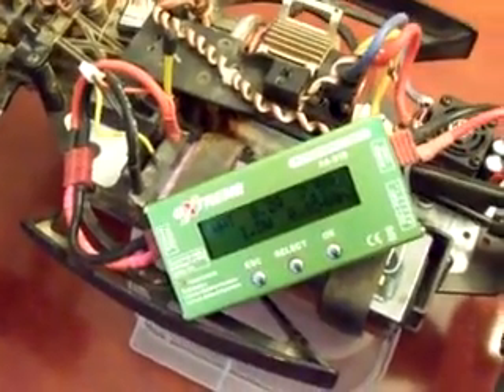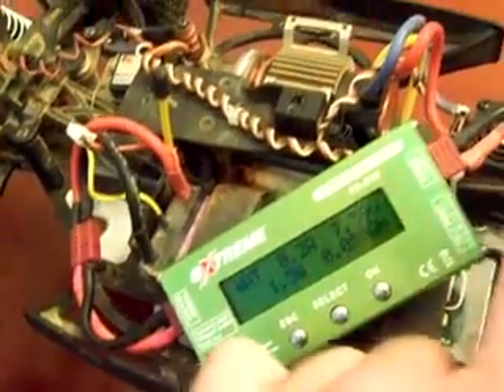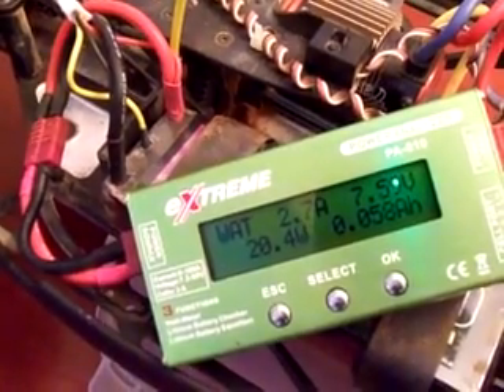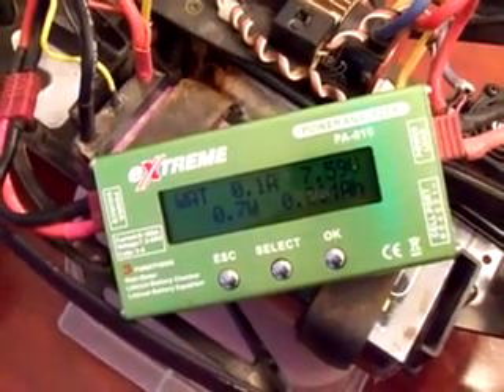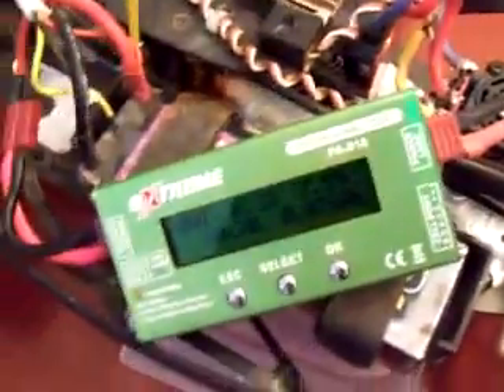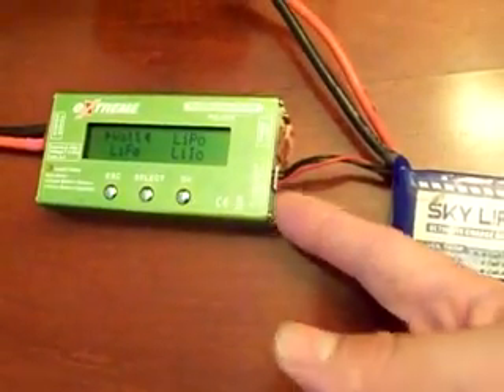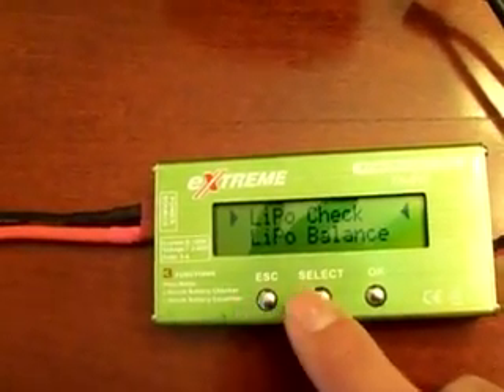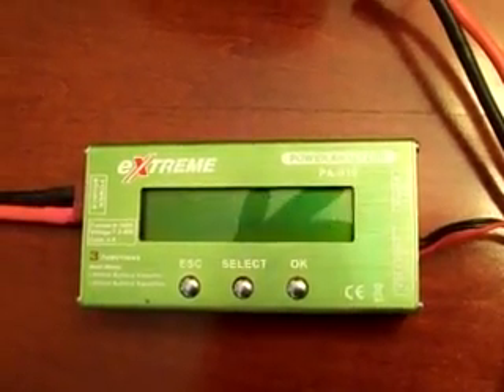Demo: Extreme Power Analyzer and Cell Balancer (PA-010)